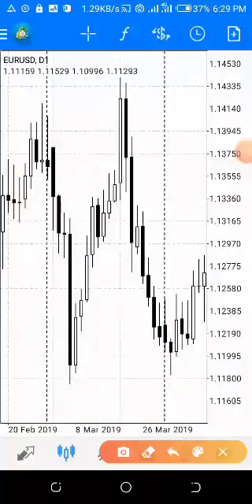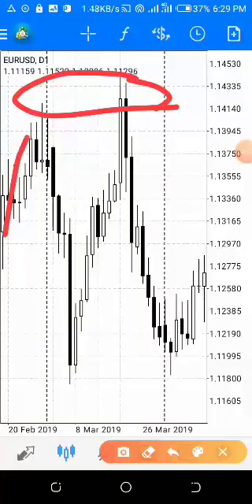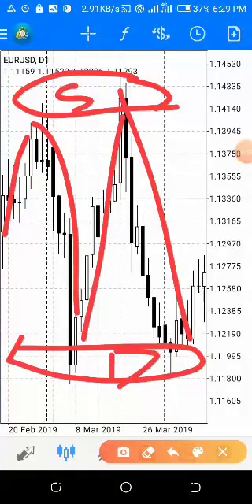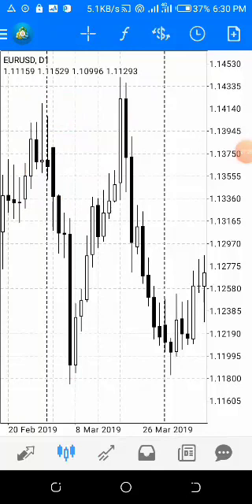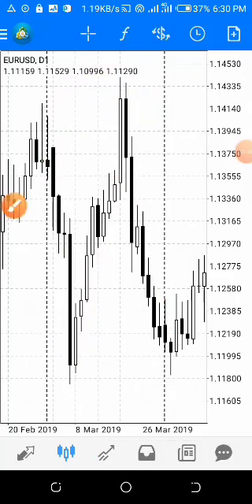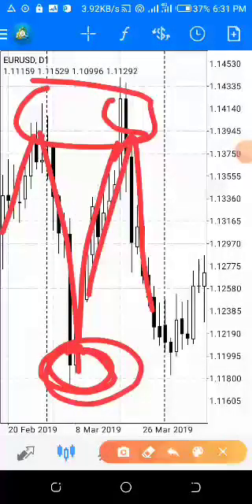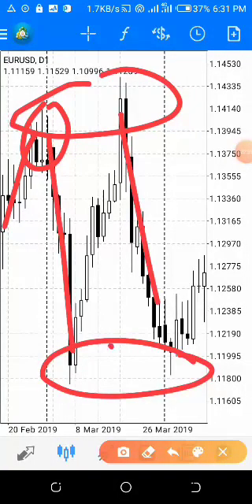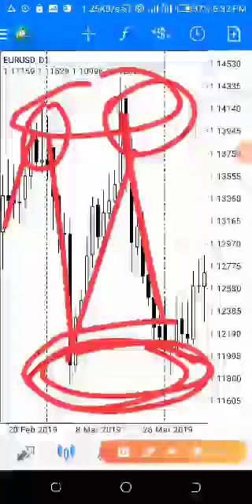Demand and Supply Zone 2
This video provides a further explanation to demand and supply zones.